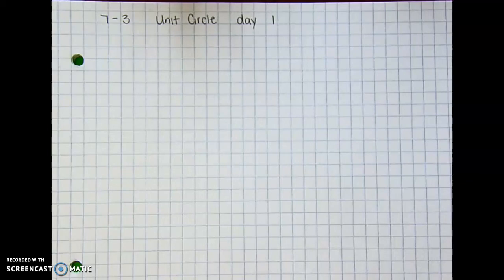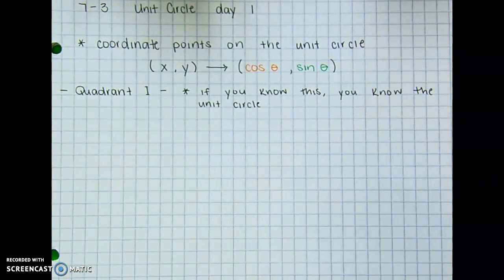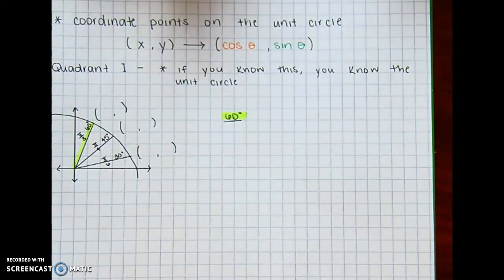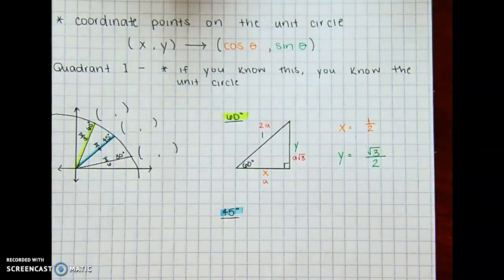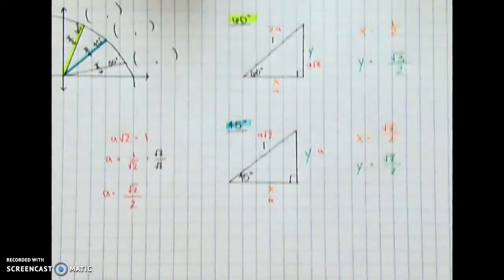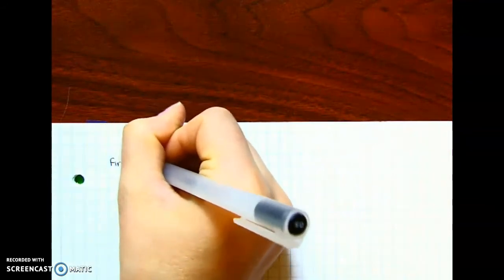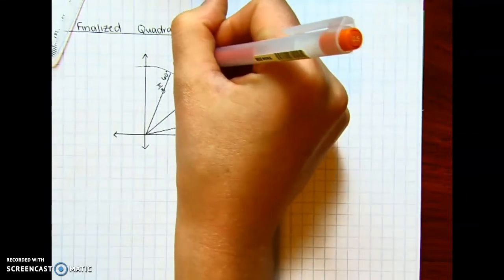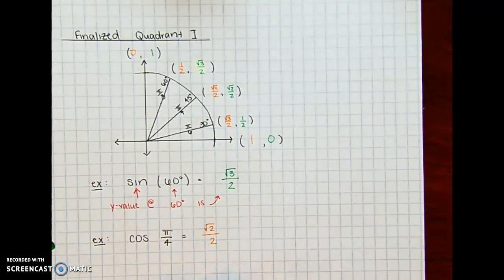7-3 Unit Circle day 1